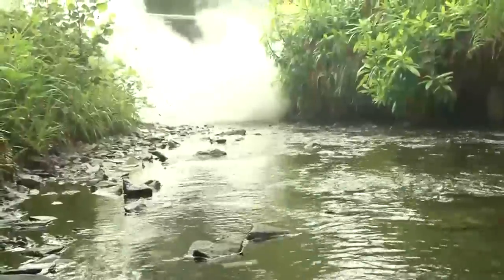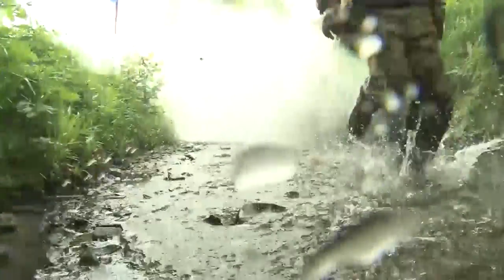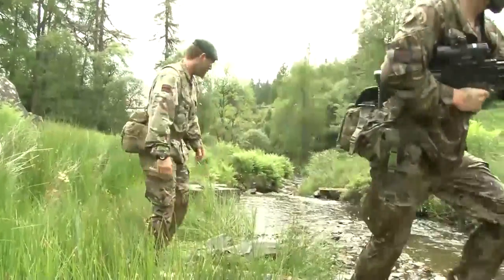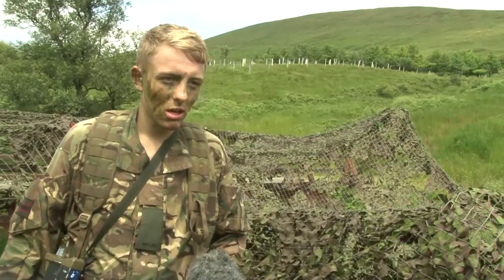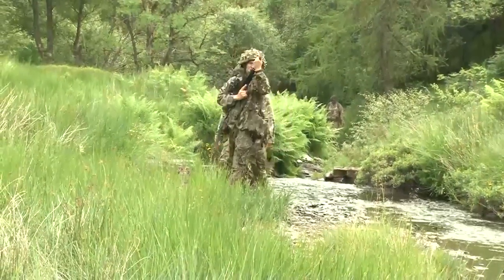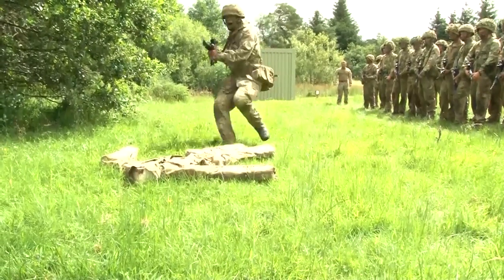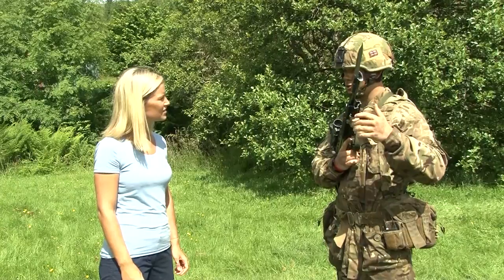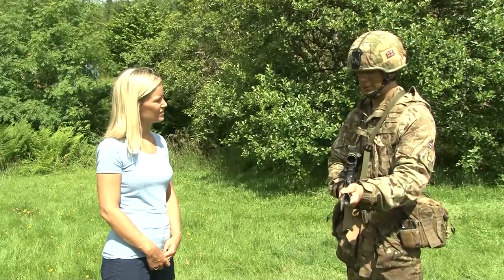Get Aggressive: UK Soldiers Take On The 'Sword Lane' | Forces TV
Soldiers from 3 RIFLES have been undergoing three days of high-intensity training in Scotland. Working under pressure, they've been honing close range skills used when ammunition is low.

Interviewed in the report are Lieutenant Will Jackson, Rifleman Ben Sharp, Rifleman Conor Beeston, Rifleman Dean Roberts and Lance Corporal Jake Depledge.